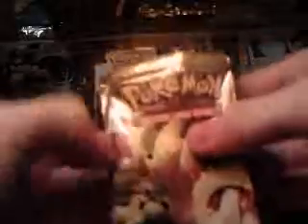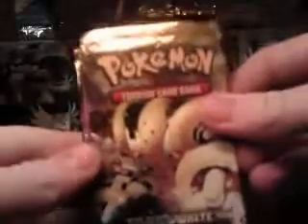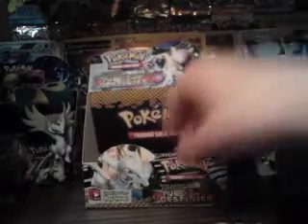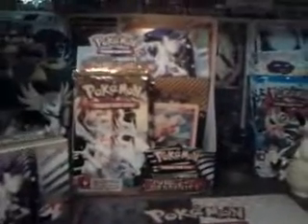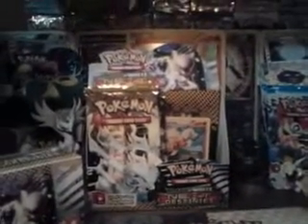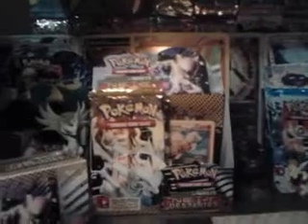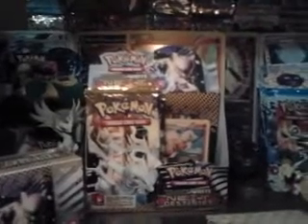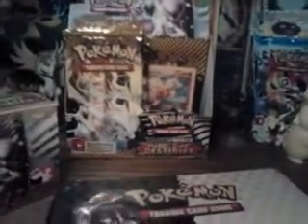Next Destinies Prerelease!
I didn't get that good of pulls but It was fun and I cant wait til Wednesday to buy more packs!!!